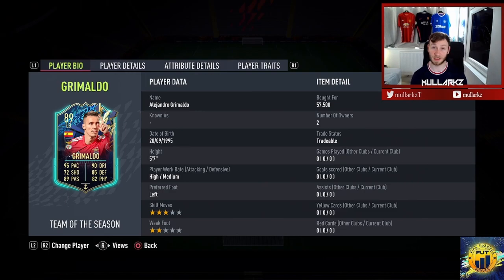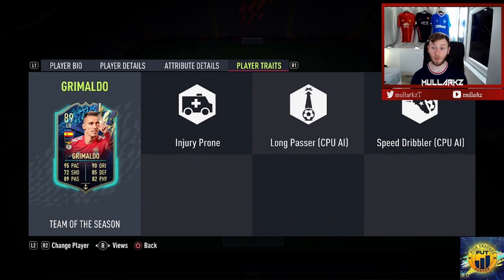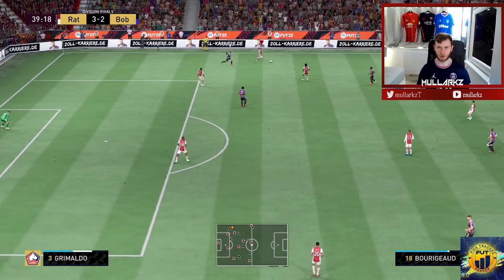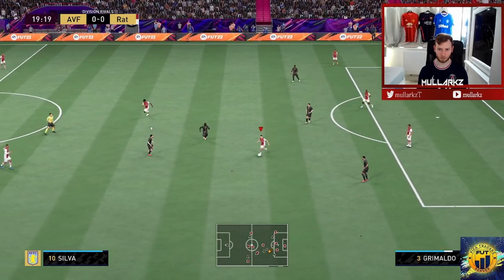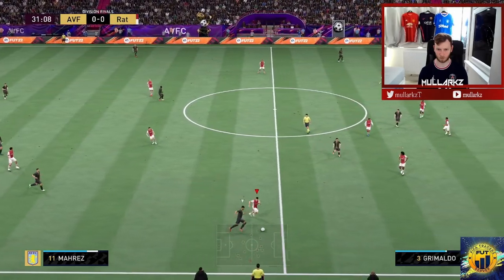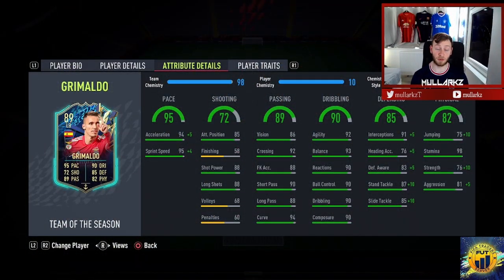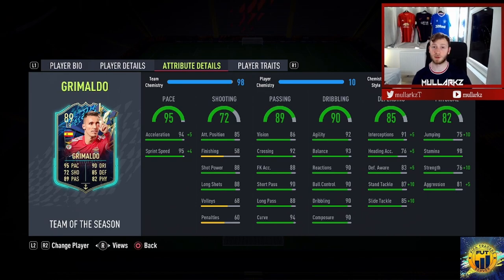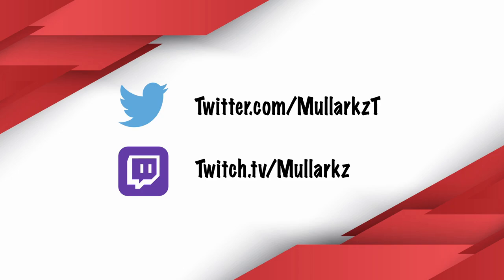CHEAP BEAST!🙌 89 TOTS GRIMALDO PLAYER REVIEW! FIFA 22 ULTIMATE TEAM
Player review on TOTS Grimaldo by a verified fut Player!